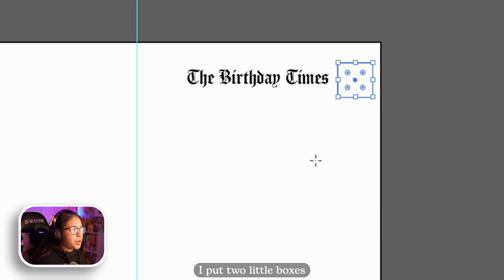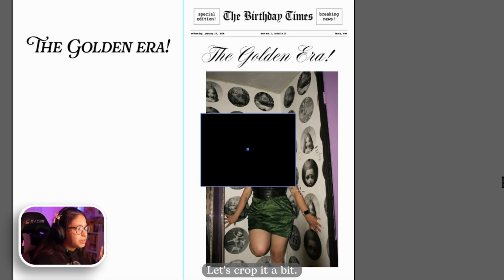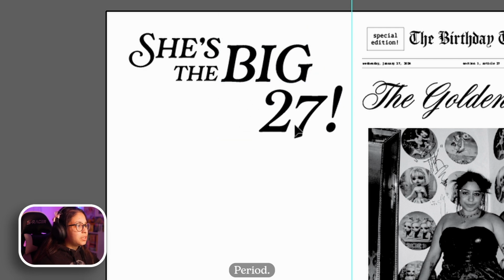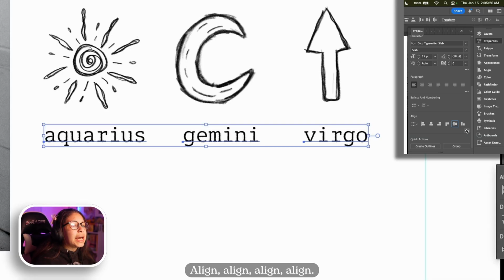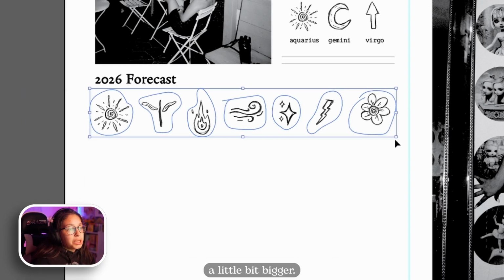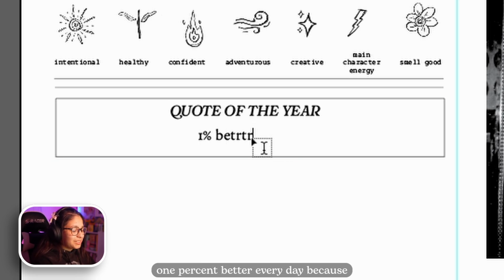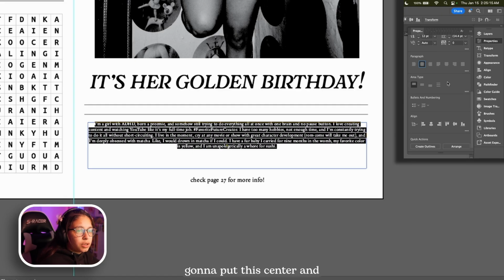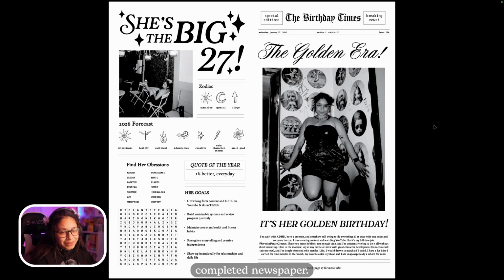making my birthday newspaper design | the golden era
Y'all, it was my golden birthday this year!! ( ✧≖ ͜ʖ≖) I turned 27 on the 27th of January and wanted to DIY my own special photoshoot, but I needed a prop. And what's better than designing my own? Sit back and watch as I yap and bring you along the process of designing my own birthday newspaper using Adobe Illustrator!

✨ By the way, don't forget I also have other social media platforms! Don't forget to check them out! You won't be disappointed ;) ✨

FAQ: ❔
Are you in school? - Nope, just graduated! Class of 25!
What state are you from? - Texas y'all
What's your favorite food? - Sushi :D
Do you have any pets? - I have an Australian Shepherd named Ace ( he is such a handsome boy ♥︎)

- Sony ZVE-10 II
- Davinci Resolve
- Photoshop/Illustrator (Thumbnails)